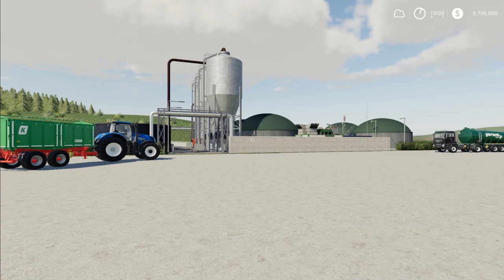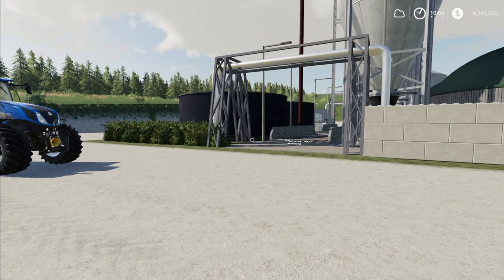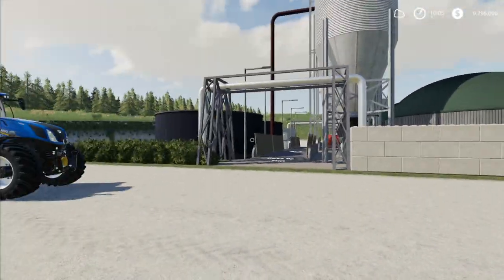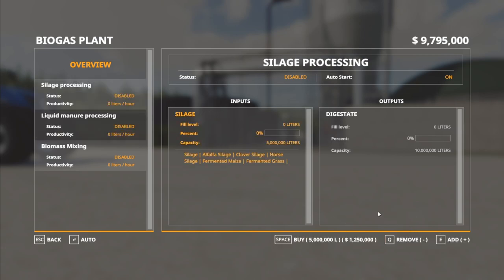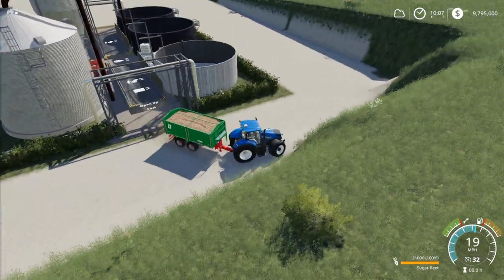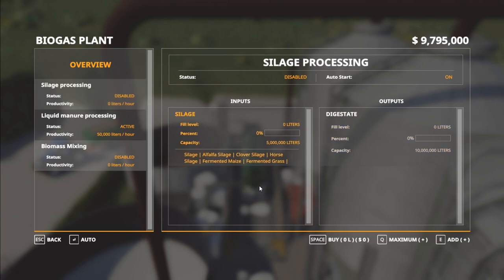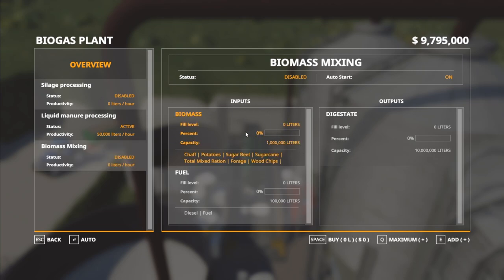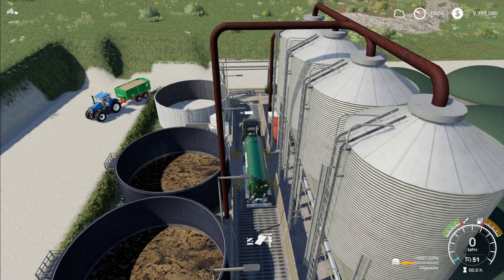How To Use Global Company Part 20 - The Agraz BGA - Farming Simulator 19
Tutorial on the basics of the Agraz BGA.